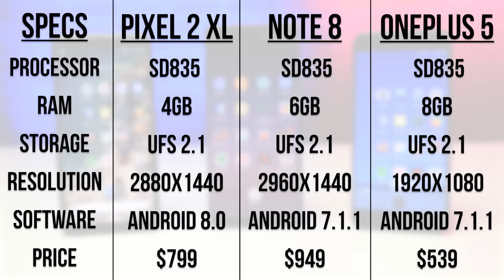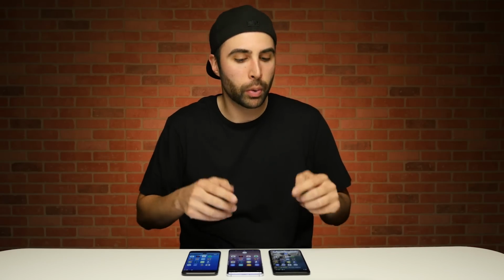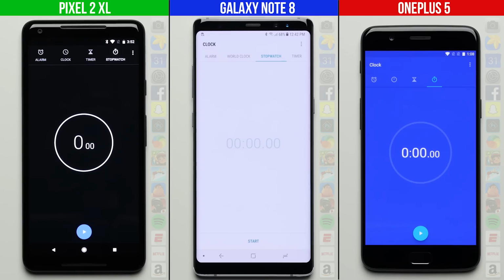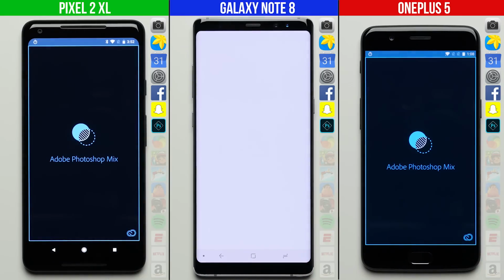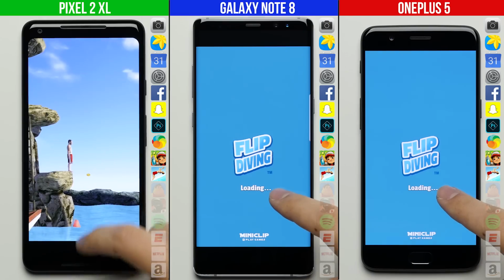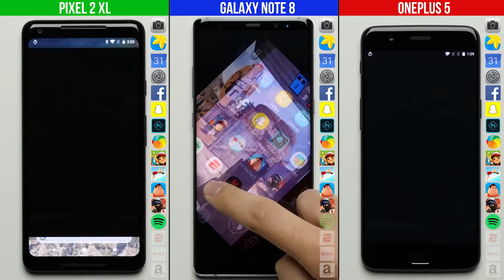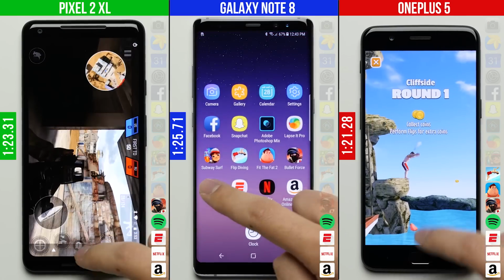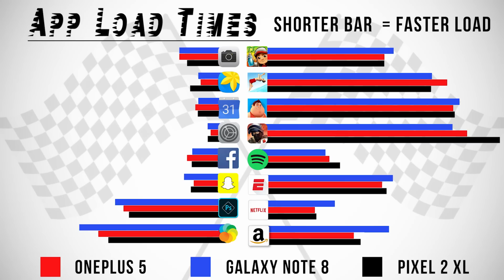Pixel 2 XL vs. Galaxy Note 8 vs. OnePlus 5 Speed Test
Speed test between the Google Pixel 2 XL, the Samsung Galaxy Note 8, and the OnePlus 5 to see which Android smartphone is the fastest.

SPECIFICATIONS:

Google Pixel 2 XL - 2.46 GHz Snapdragon 835, 4 GB RAM, UFS 2.1
Galaxy Note 8 - 2.36 GHz Snapdragon 835, 6 GB RAM, UFS 2.1
OnePlus 5 - 2.46 GHz Snapdragon 835, 8 GB RAM, UFS 2.1

Send Products To:
PhoneBuff
23811 Washington Ave 110-394